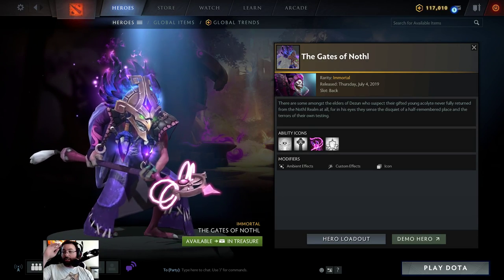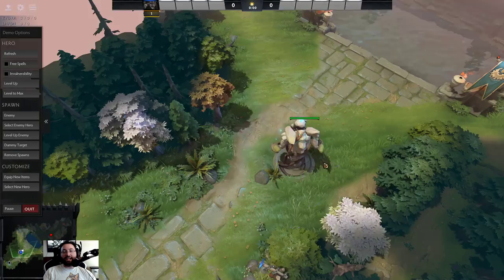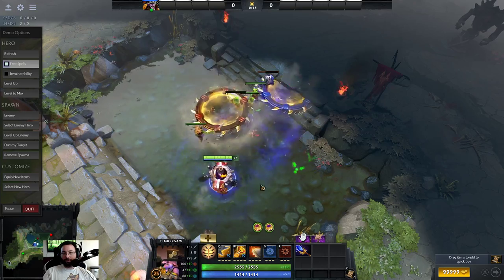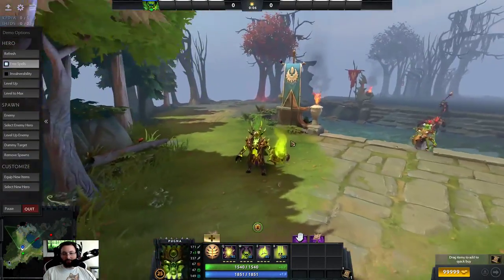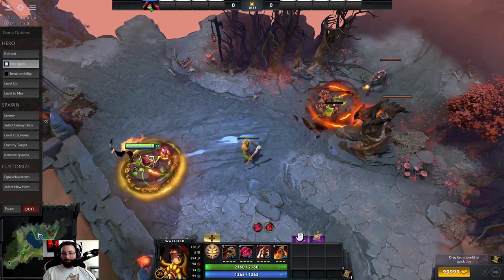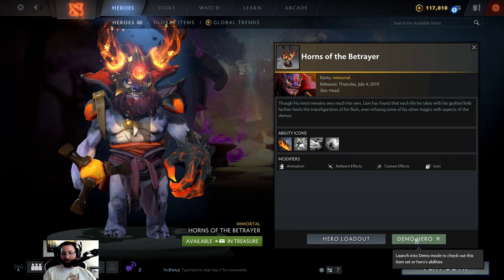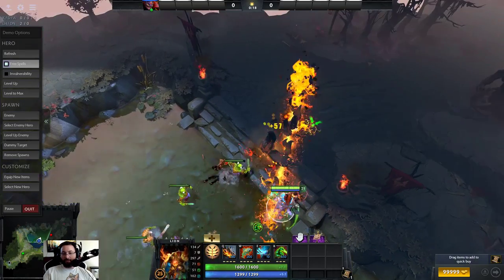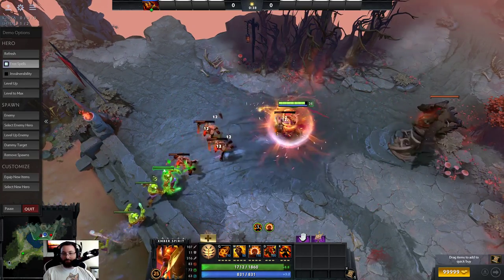Dota 2 Immortals 2 - ALL SPELL FX!